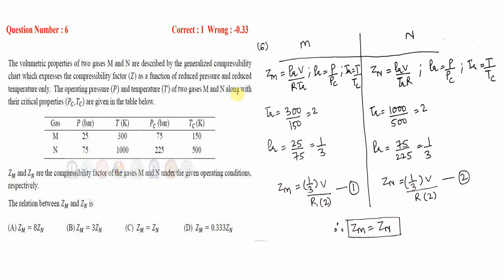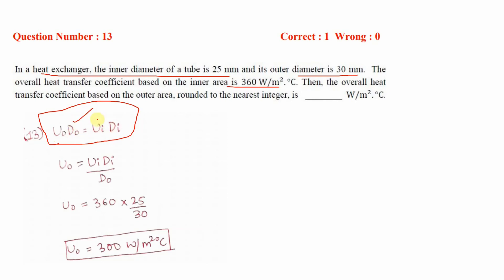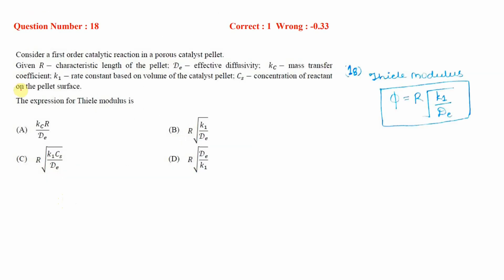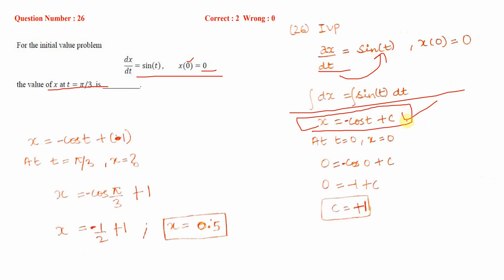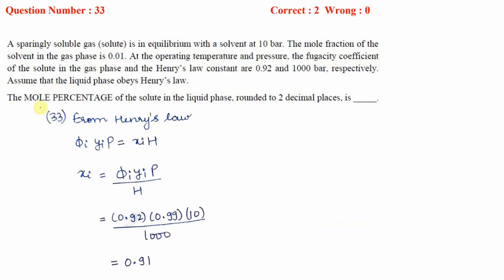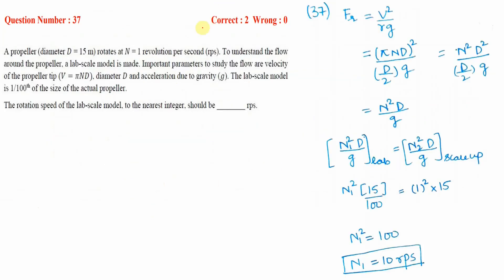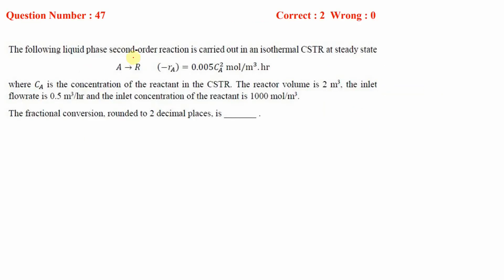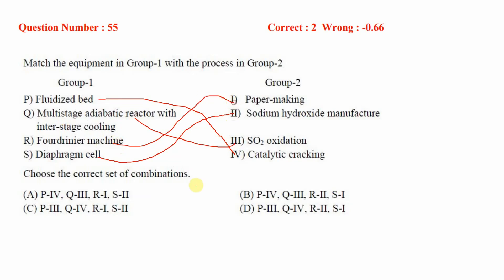GATE-2017 Chemical Engineering Solution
In this video we have solve GATE2017 Chemical engineering solution.